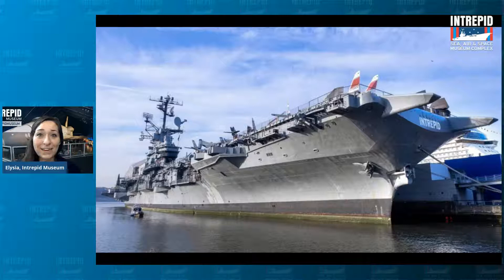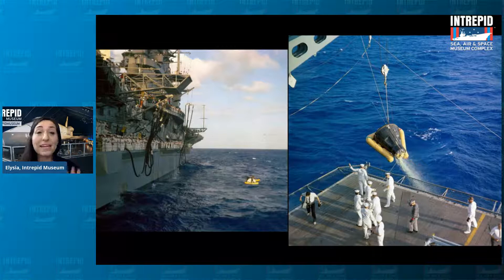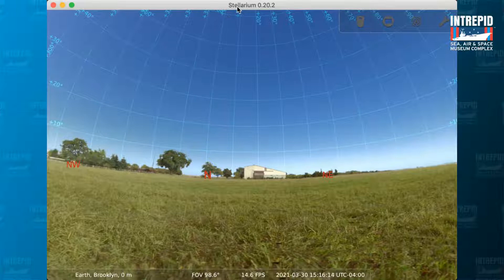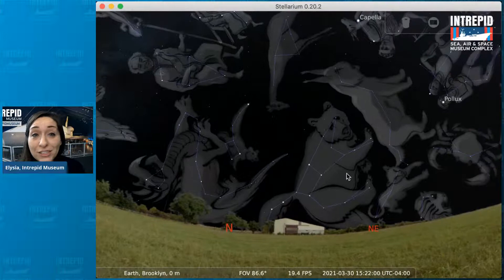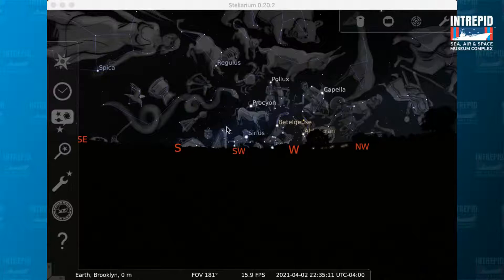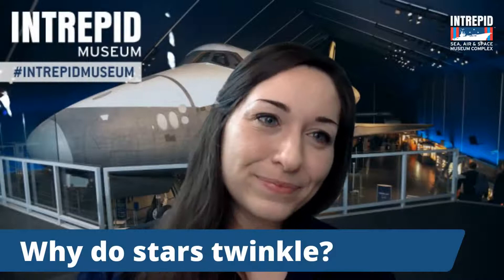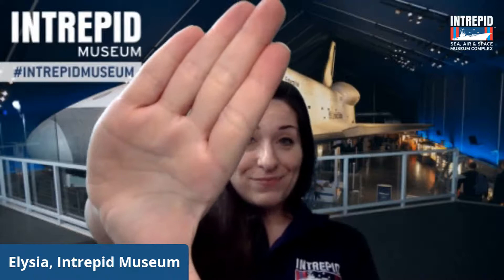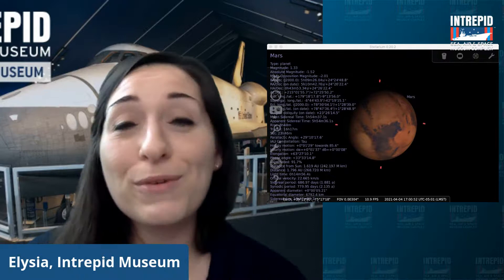March 30: Intrepid Adventures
For millennia, people have gazed at the night sky and told themselves stories about the pictures they see there. These same stars and constellations also allowed sailors to find their way back to port. Using images of the night sky, stories from different cultures and examples of simple navigation tools, an Intrepid Museum educator will help participants view the sky in a whole new way.

Stay in the know with all thing Intrepid!

About Intrepid
The Intrepid Sea, Air & Space Museum is a non-profit, educational institution featuring the legendary aircraft carrier Intrepid, the space shuttle Enterprise, the world’s fastest jets and a guided missile submarine. Through exhibitions, educational programming and the foremost collection of technologically groundbreaking aircraft and vessels, visitors of all ages and abilities are taken on an interactive journey through history to learn about American innovation and bravery.